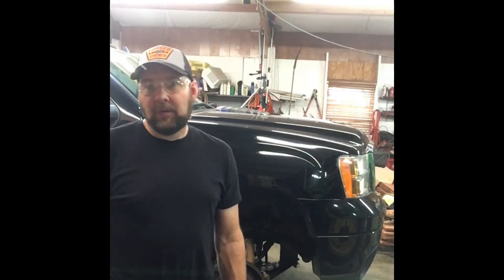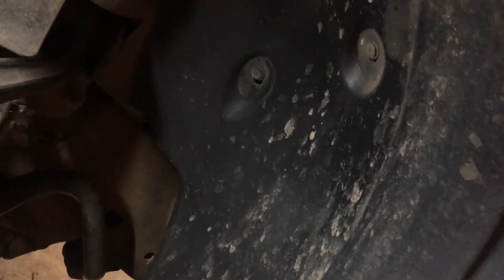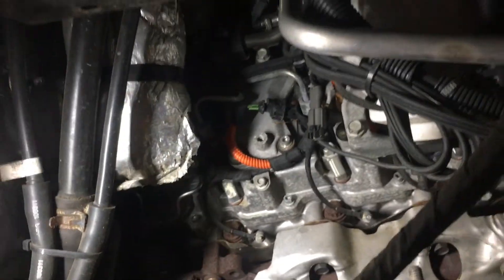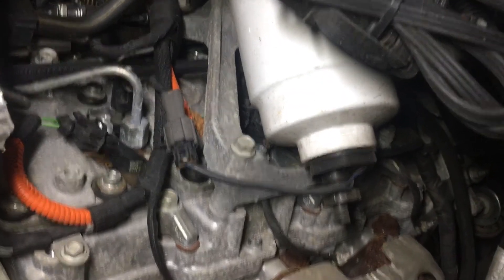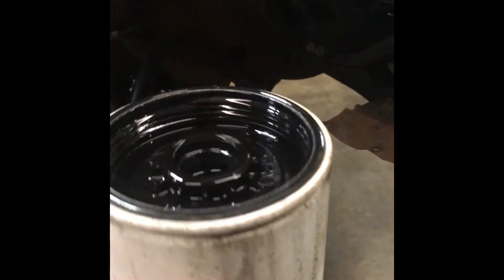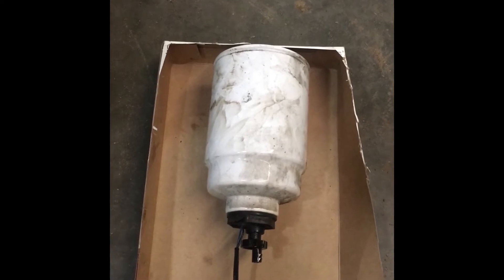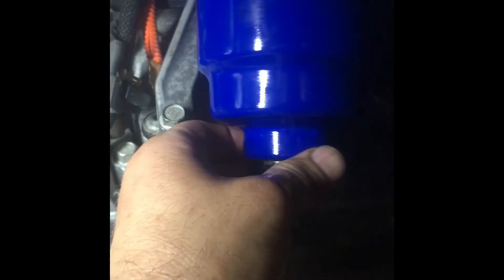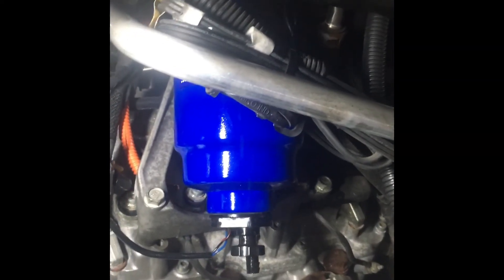How to replace the fuel filter on a 2012 gmc 3500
How to replace the fuel filter on a 2012 GMC 3500 with a Duramax Diesel engine